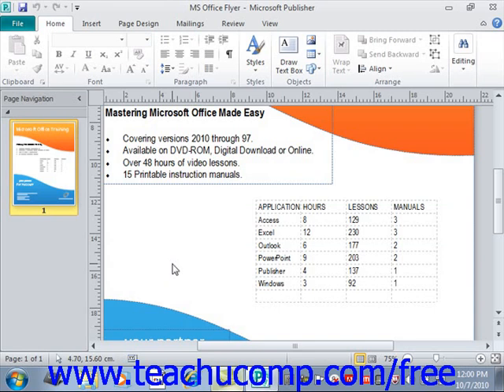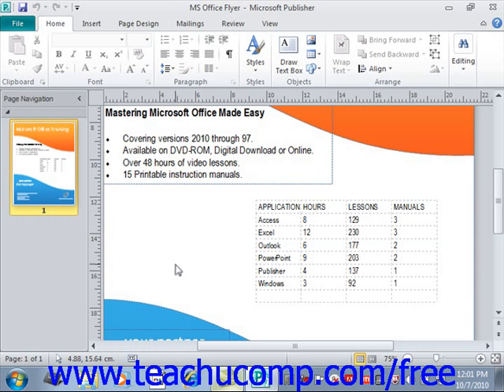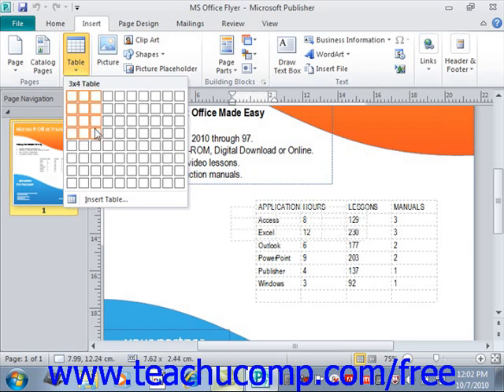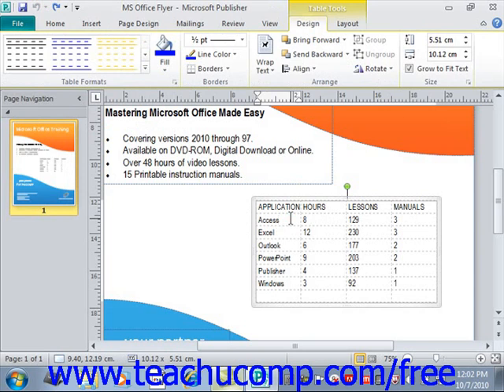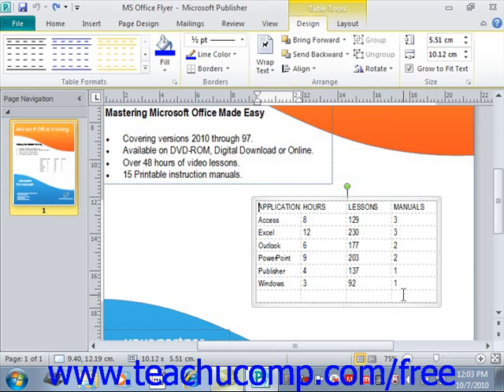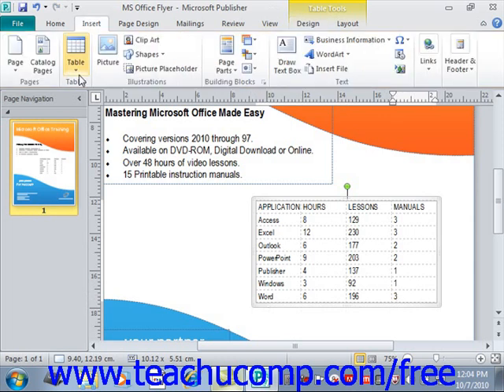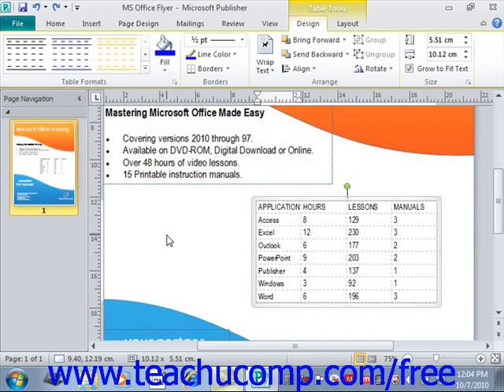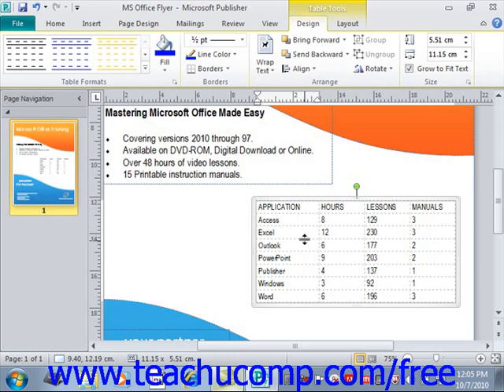Publisher 2010 Tutorial Creating and Deleting Tables Microsoft Training Lesson 8.1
Learn how to create and delete tables in Microsoft Publisher - the most comprehensive Publisher tutorial available. Visit us today!